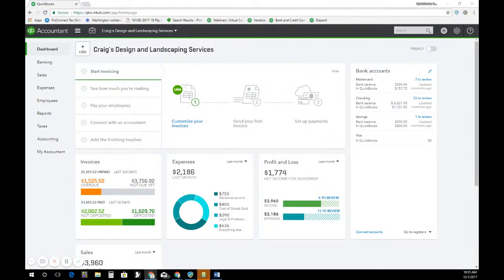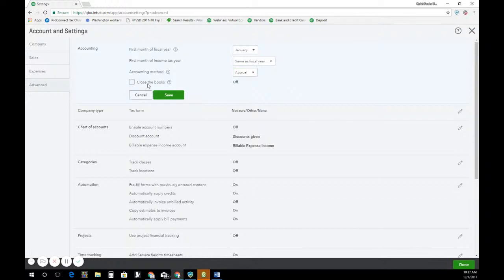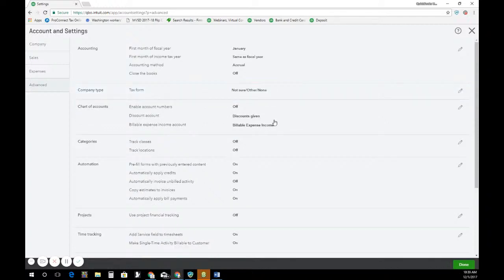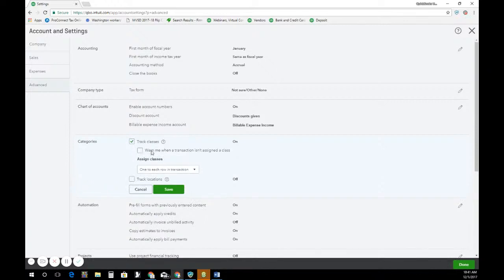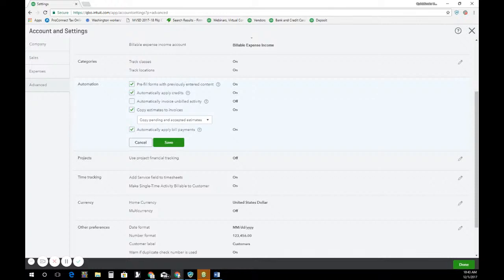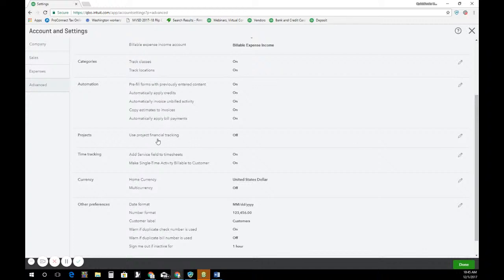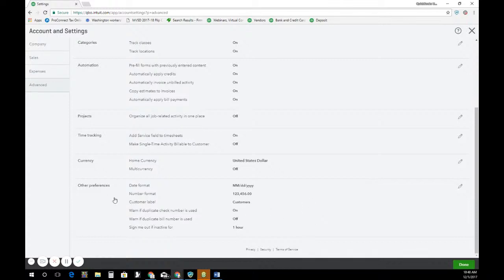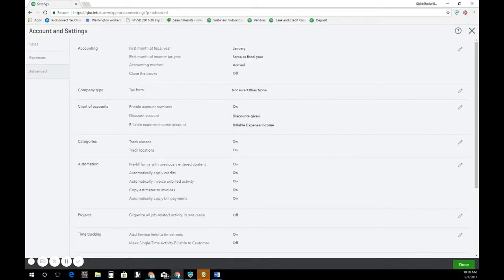Quick Tip - QBO Advanced Settings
Join me for this week's quick tip and learn the ins and outs of QBO Advanced Settings!